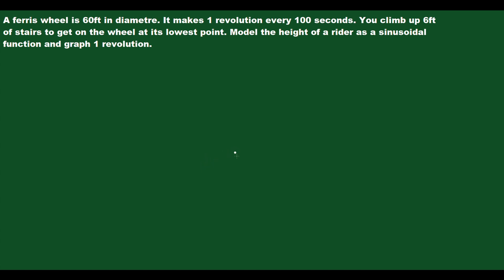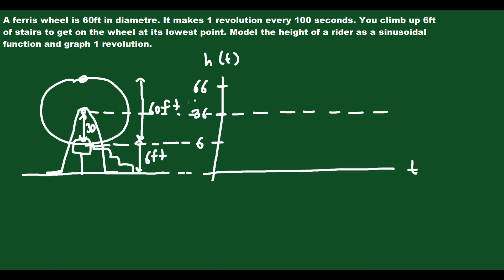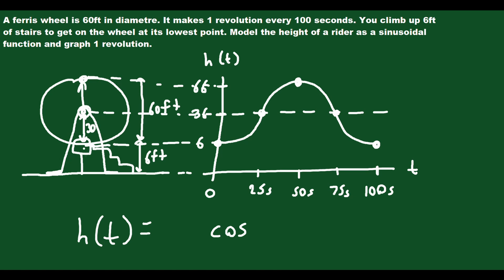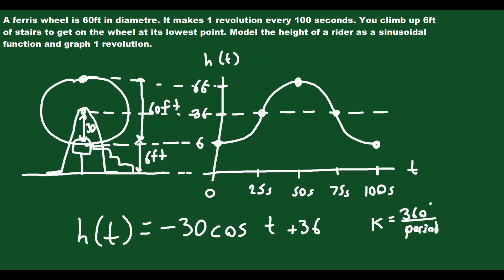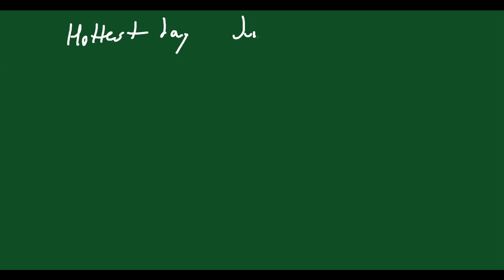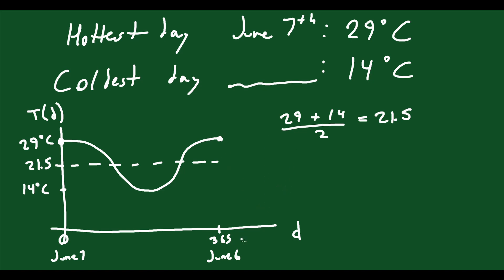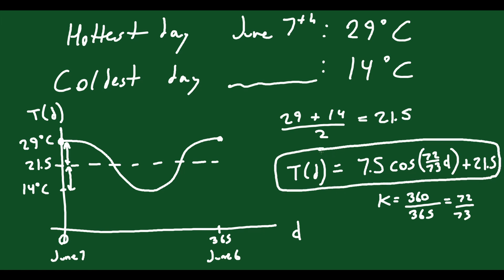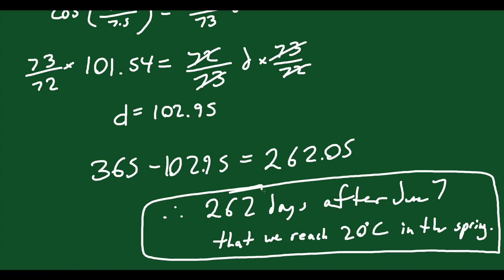Sinusoidal Function Word Problems: Ferris Wheels and Temperature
Here we tackle some sinusoidal function word problems.